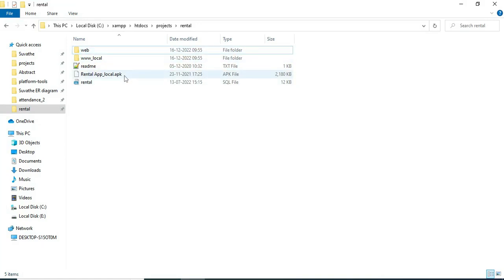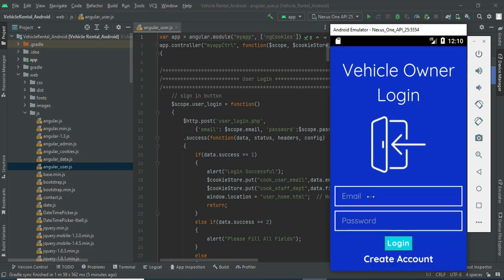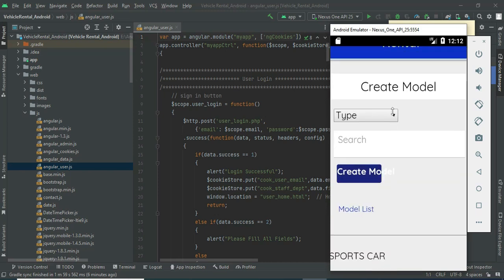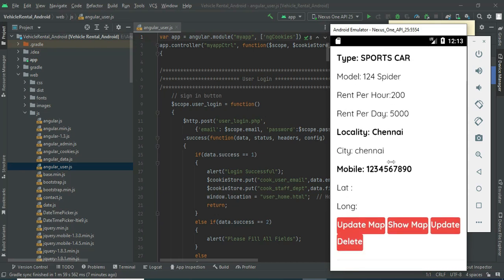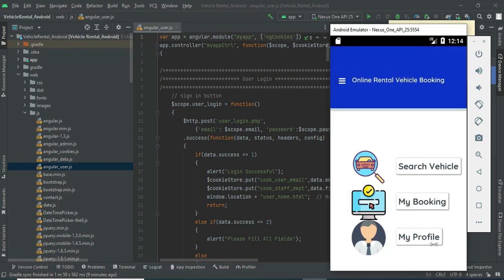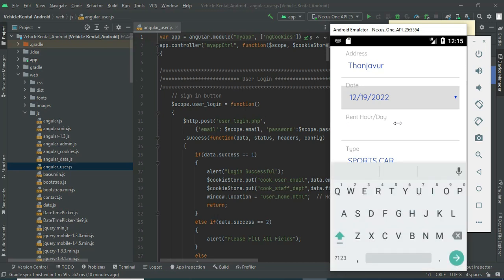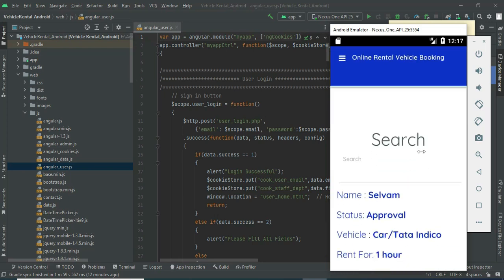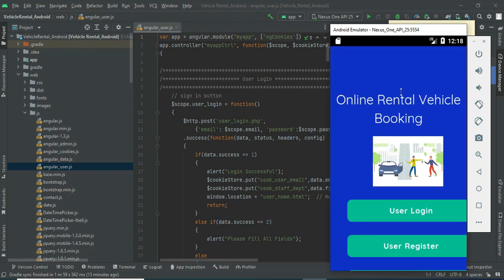Online Vehicle Rental Management System Android App -- Full Explanation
Online Vehicle Rental Management System Android App :
The advancement of internet penetration has greatly enhanced various business processes and communication between company (services provider) and their customers of which Vehicle rental industry is not left out. This Vehicle Rental System is developed to provide the following services: Enhance Business Processes: To be able to use internet technology to project the rental company to the global world instead of limiting their services to their local domain alone, thus increase their return on investment (ROI). Online Vehicle Reservation: A tools through which customers can reserve available Vehicle online prior to their expected pick-up date or time. Customer’s registration: A registration portal to hold customer’s details, monitor their transaction and used same to offer better and improve services to them. bookings: Allows the customer to book space for a group in the case of weddings or corporate meetings (Event Management).  Online Vehicle Rental Management System